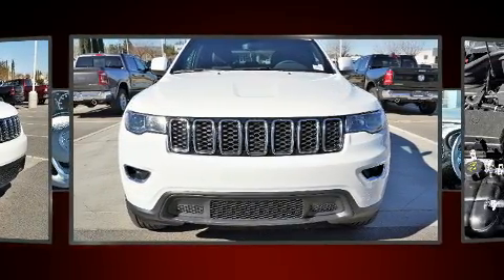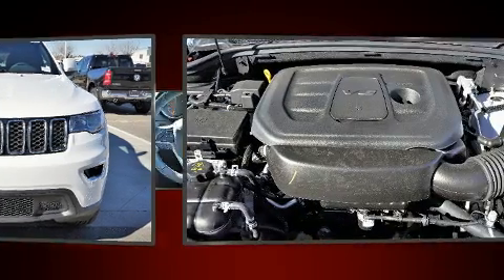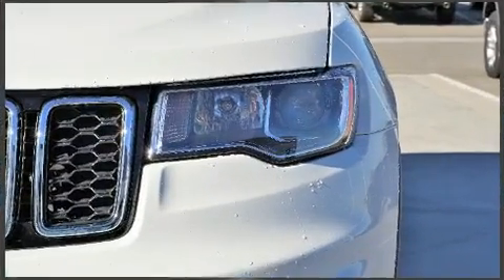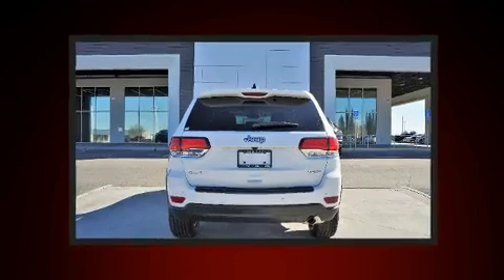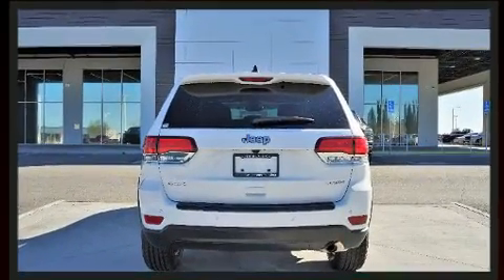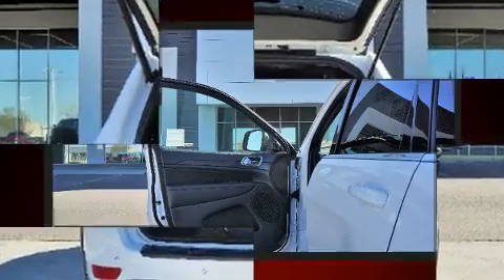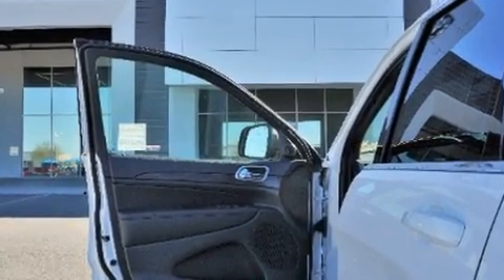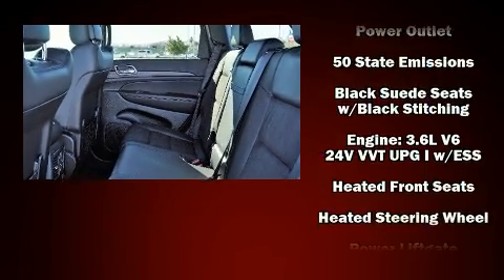2022 Jeep Grand Cherokee WK LAREDO X 4X4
Under the hood you'll find a 6 cylinder engine with more than 270 horsepower, providing a smooth and predictable driving experience. Four wheel drive allows you to go places you've only imagined. A wealth of standard features means that you no longer have to sacrifice. Like leather upholstery, 1-touch window functionality, a built-in garage door transmitter, heated seats, front dual-zone air conditioning, power door mirrors, a roof rack, and voice activated navigation. Jeep ensures the safety and security of its passengers with equipment such as: dual front impact airbags with occupant sensing airbag, head curtain airbags, traction control, brake assist, anti-whiplash front head restraints, a security system, an emergency communication system, and 4 wheel disc brakes with ABS. Electronic stability control ensures solid grip atop the road surface, no matter how challenging the driving conditions. Our team is professional, and we offer a no-pressure environment. We'd be happy to answer any questions that you may have. We are here to help you.